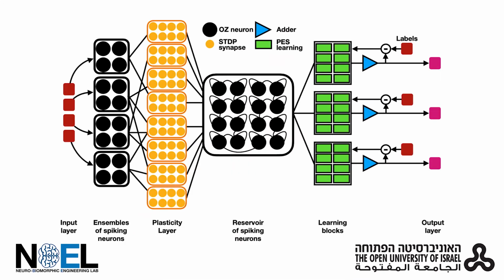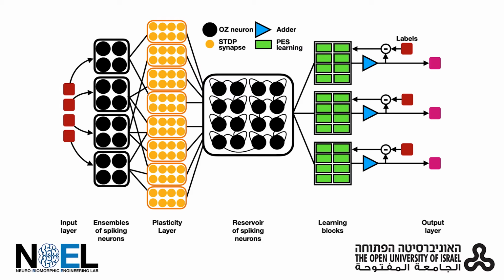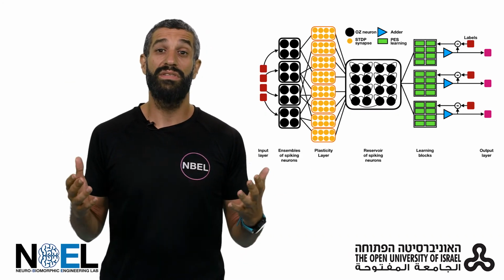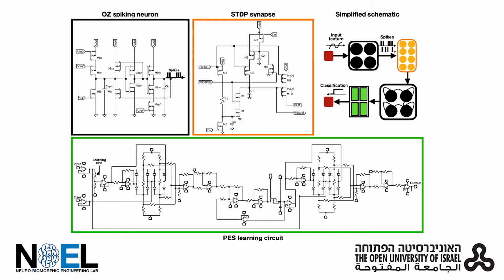Neuromorphic Analog Implementation of Reservoir Computing for Machine Learning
At the  29th IEEE International Conference on Electronics Circuits and Systems (ICECS 2022), the IEEE's Circuits and Systems Society flagship conference, Avi Hazan will present our work: "Neuromorphic Analog Implementation of Reservoir Computing for Machine Learning". In this work, we propose an analog circuit design for reservoir computing using OZ spiking neurons, STDP (Spike- timing-dependent plasticity) synapses, and learning PES (prescribed error sensitivity) circuitry.